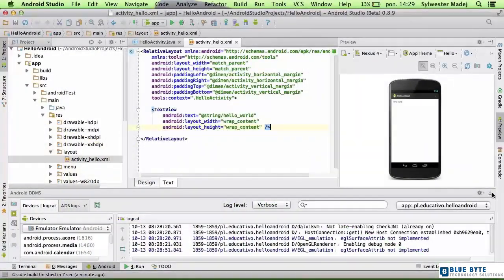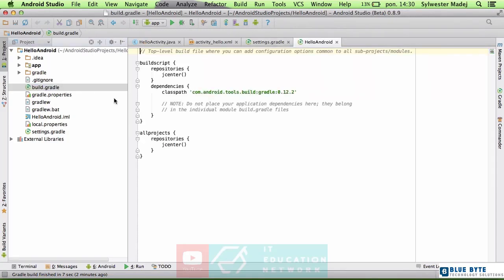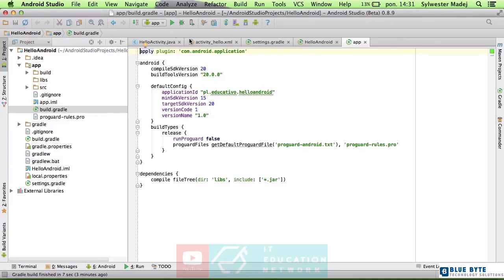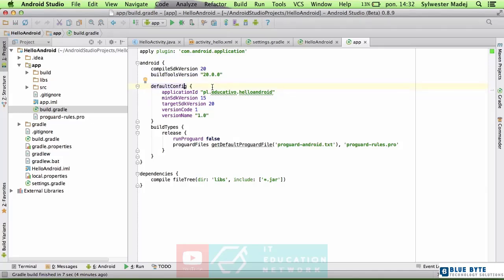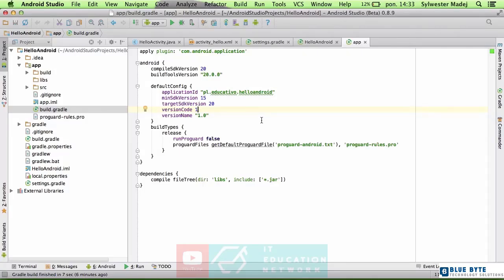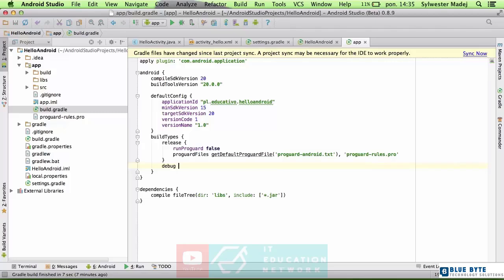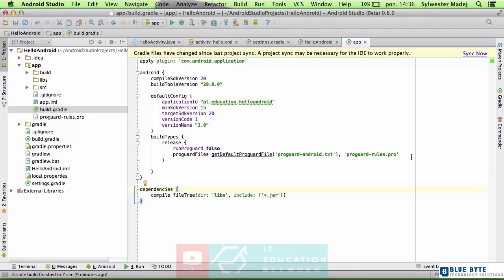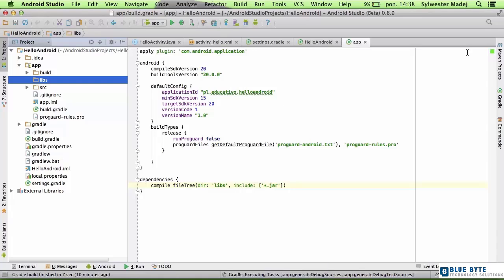ANDROID DEVELOPMENT WITH ANDROID STUDIO - 07 - Project structure